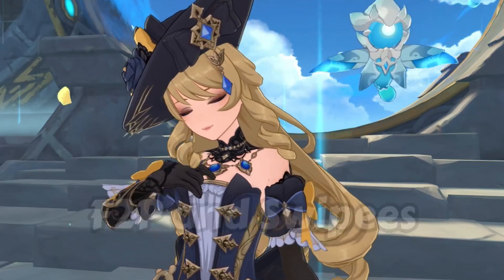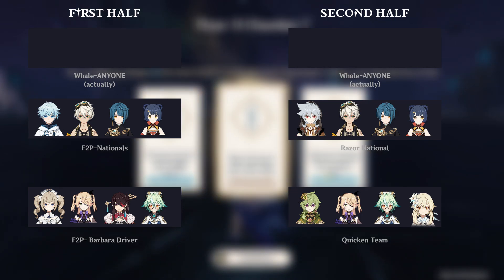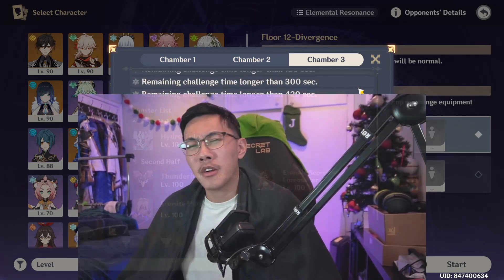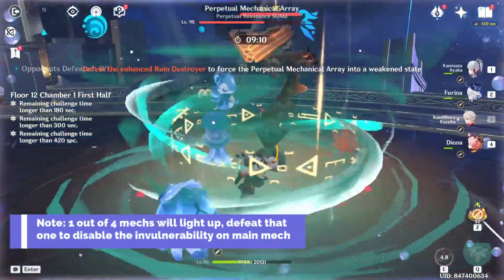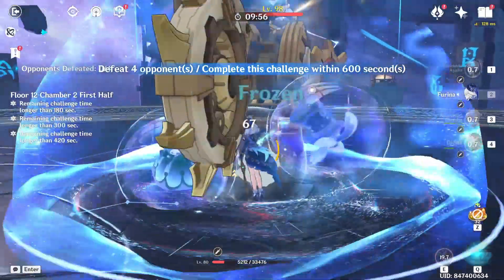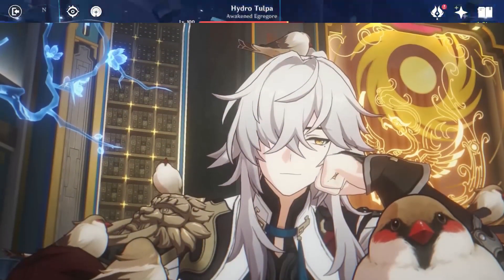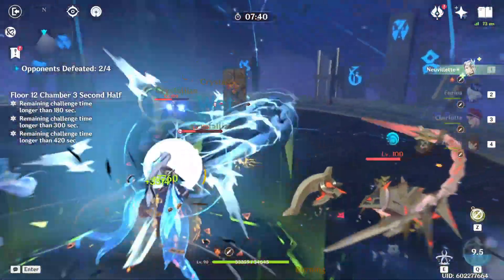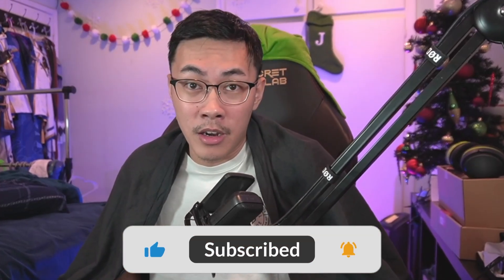FULL FLOOR 11 & 12 GUIDE TO 4.3 GENSHIN SPIRAL ABYSS F2P FRIENDLY | Genshin Impact 4.3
This full guide playthrough to beat Genshin's Spiral Abyss in Genshin 4.3 update goes over general teams, mechanics, tips and tricks for you to beat bosses like the hydro tulpa and perpetual mechanical array

Timestamp:
0:44 -Team Suggestions for Floor 11
1:45 - Team Suggestions for Floor 12